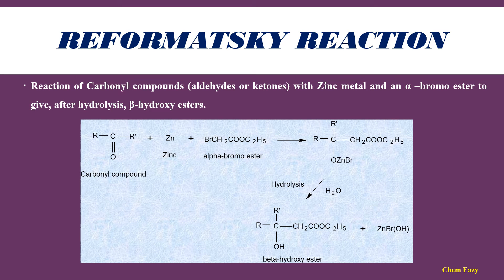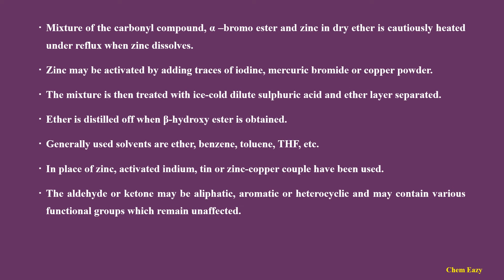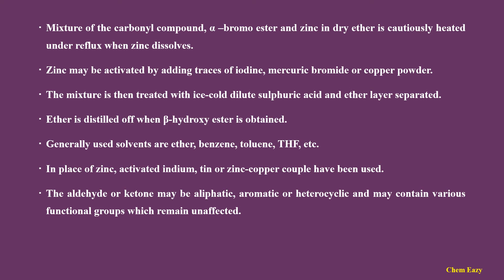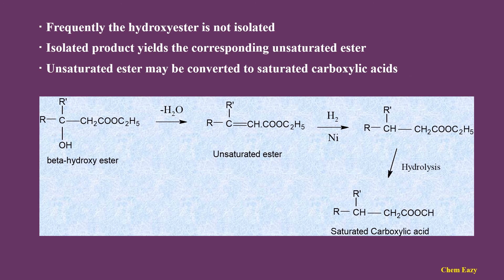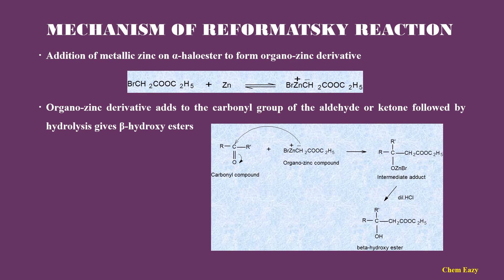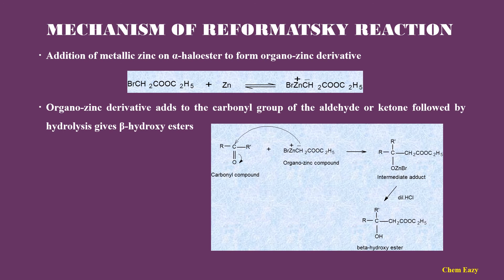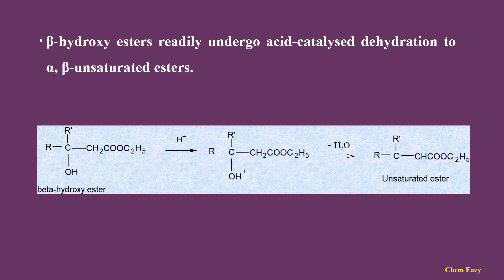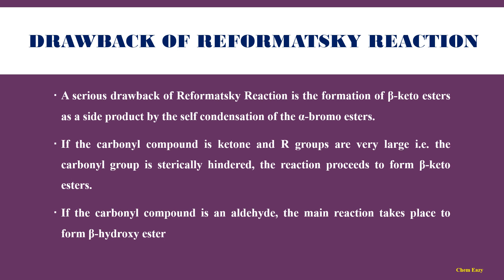Reformatsky Reaction - Mechanism of Reformatsky Reaction - Drawback of Reformatsky Reaction